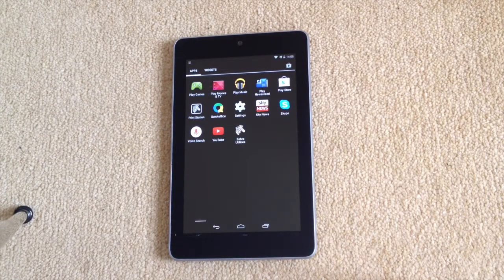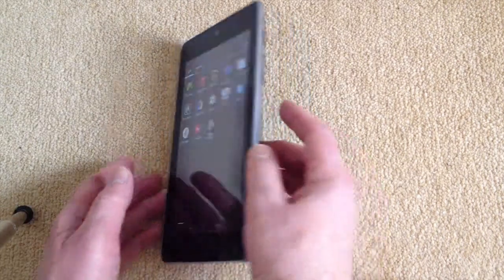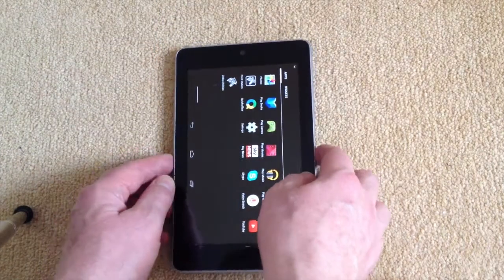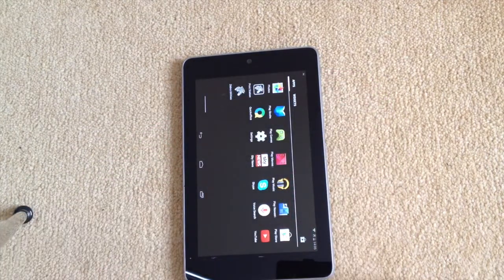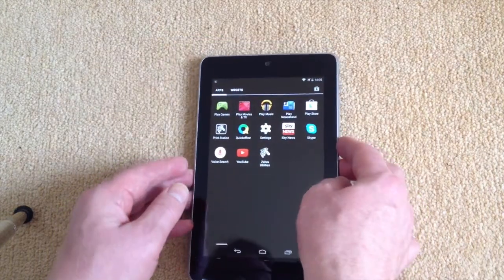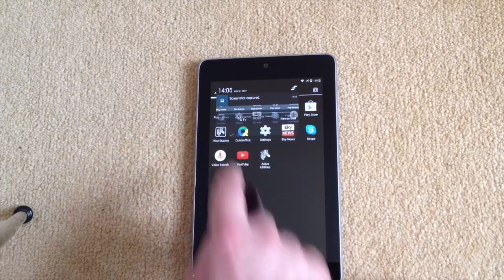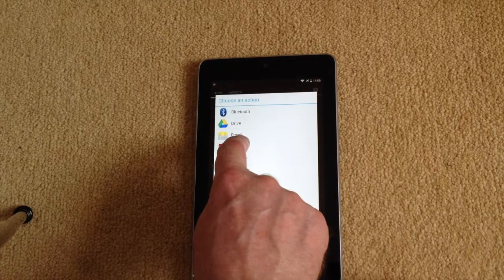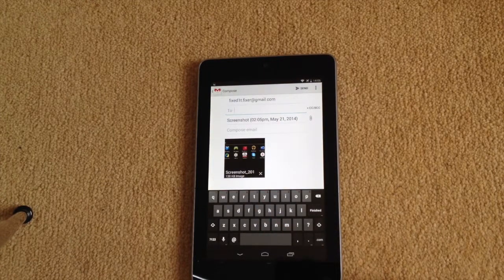Android Tablet Taking Screen Snapshot - Nexus 7 Example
If this video helps you can buy @fixed1t a coffee Thx. For more details fixed1t's work with the Nexus 7 and its eBay parts

This video is about How To Make Screen Snapshot On A Nexus 7, to enable you to capture a webpage and part of a document as a picture. The picture is then stored in the pictures folder and can be shared by email etc.